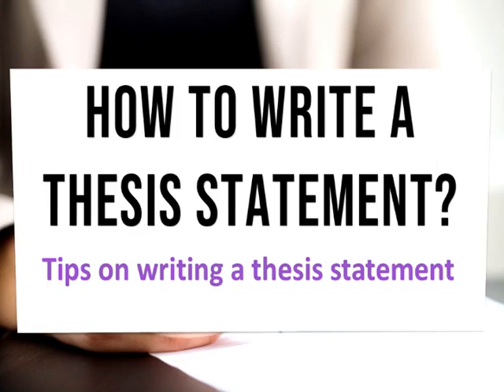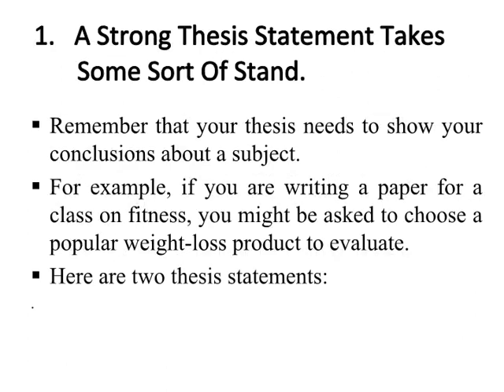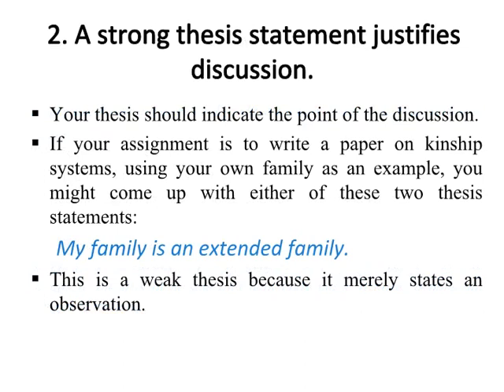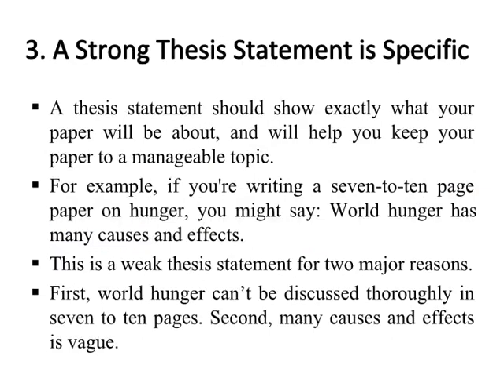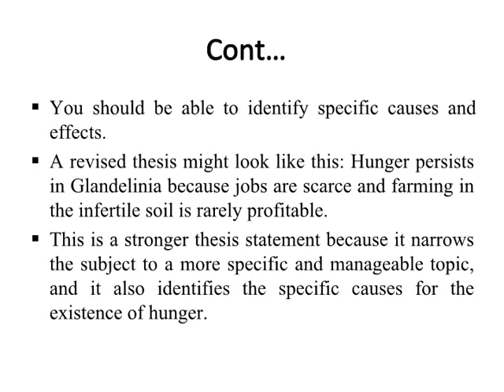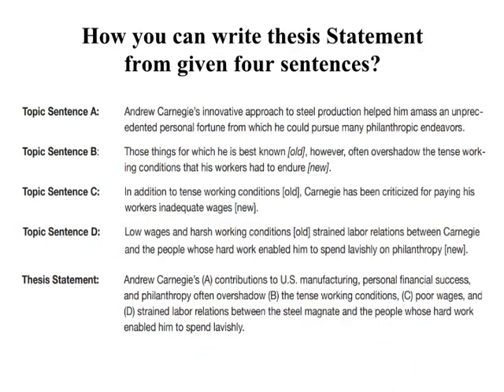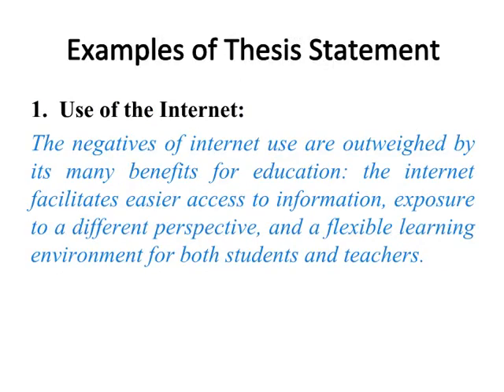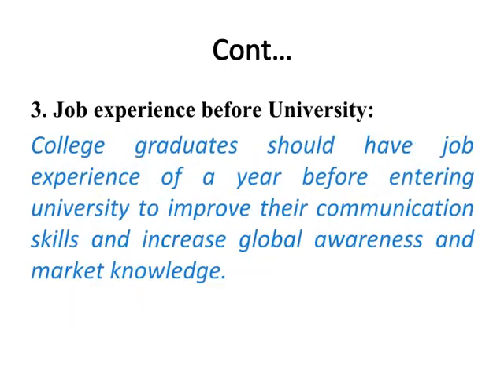How to Write a Thesis Statement | How to Write a STRONG Thesis Statement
This videos is about how to write a Strong Thesis Statement which covers definitions,  structure and examples.

 thesis statement
how to write a thesis statement
how to write thesis statement
thesis helper
regression analysis
validity and reliability in research